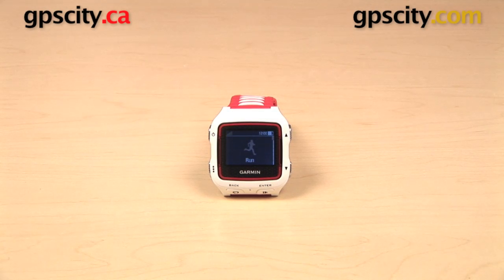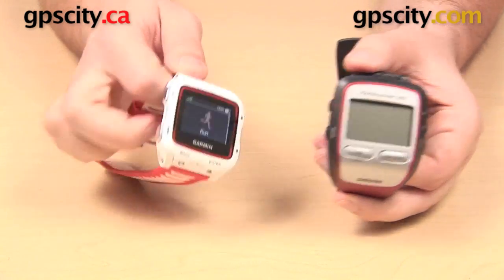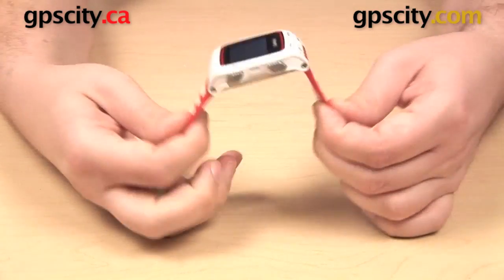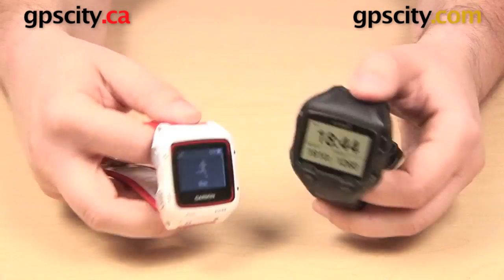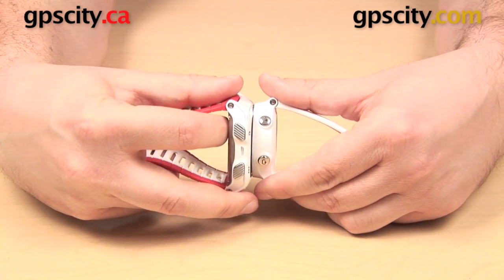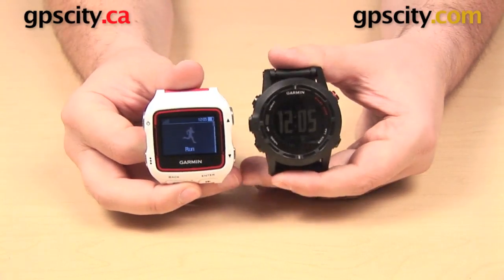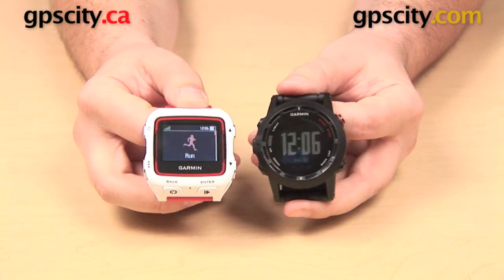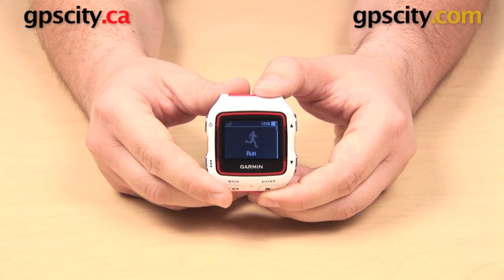Garmin Forerunner 920XT: Physical Comparison with Forerunner 310XT, 910XT, 620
GPS City compares the physical features and design of the Garmin Forerunner 920XT to some other Forerunners, including the Forerunner 305, 310XT, 910XT, 620, and fenix 2.

1-866-GPS-CITY (477-2489)